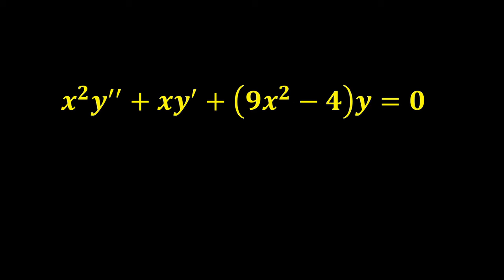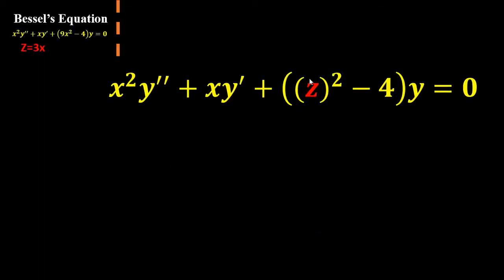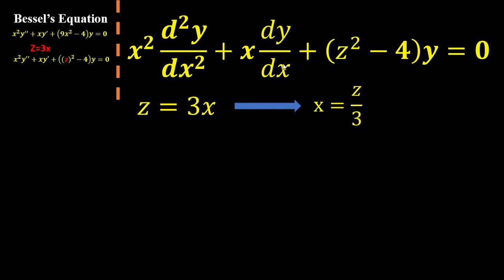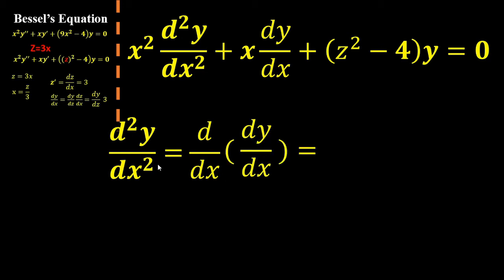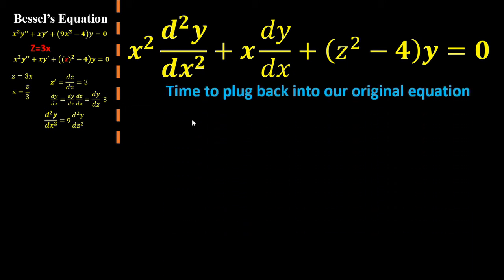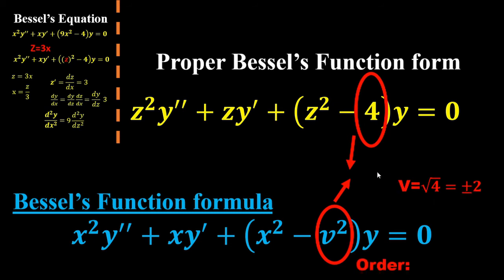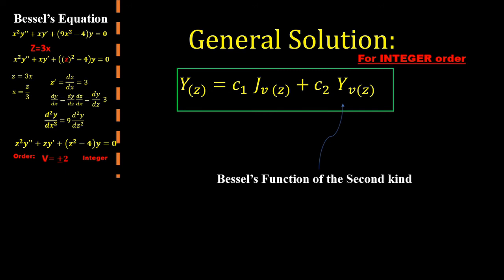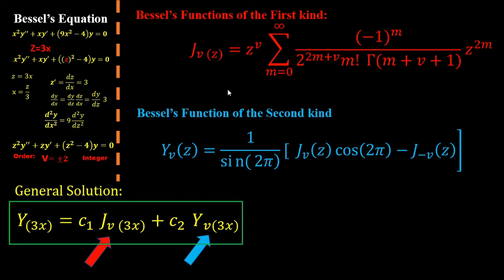Bessel Function x^2y''+xy'+(9x^2-4)y=0. Bessel Function of the Second kind.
Bessel equation x^2y''+xy'+(9x^2-4)y=0
Bessel's equation of the first kind.
Bessel's equation of the second kind
Solve the differential equation.
Second order linear ode
undetermined coefficient ode
Gamma function